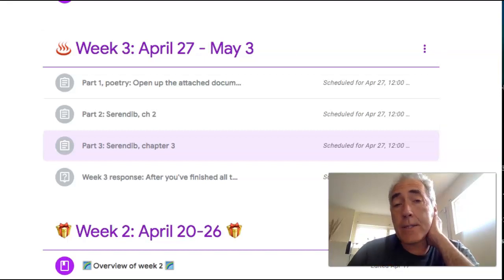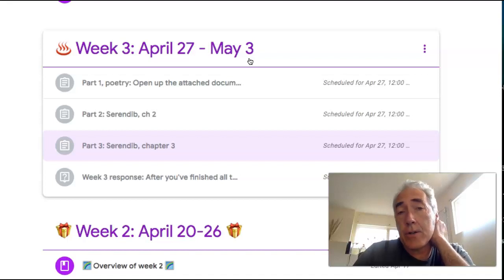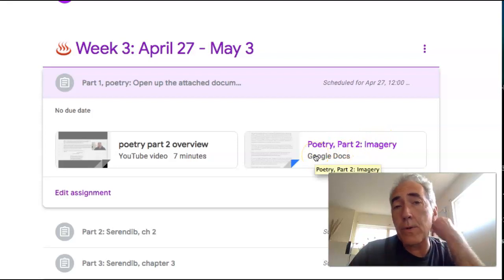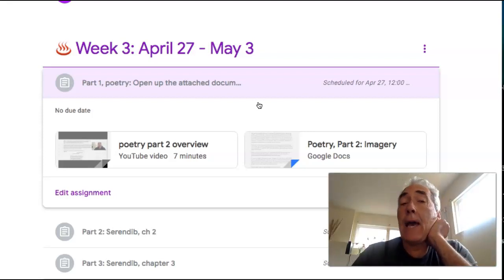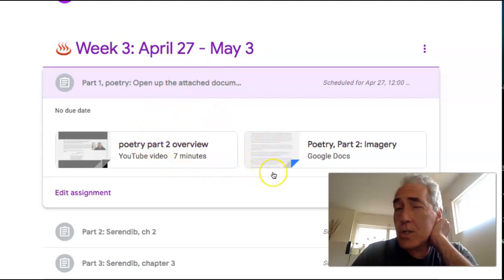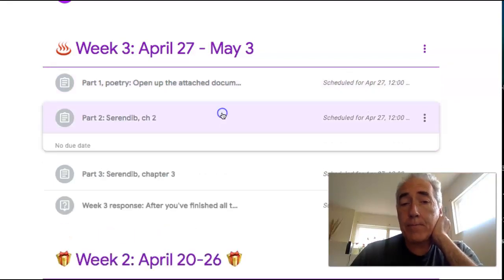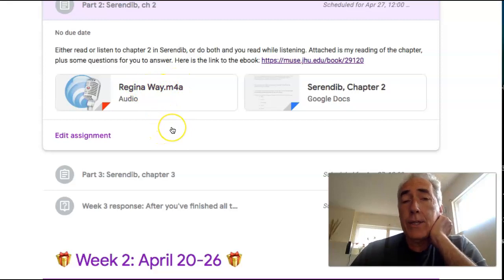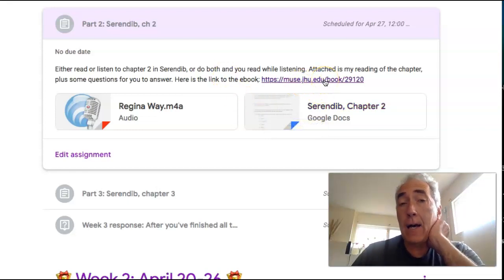Week 3 overview, imagery